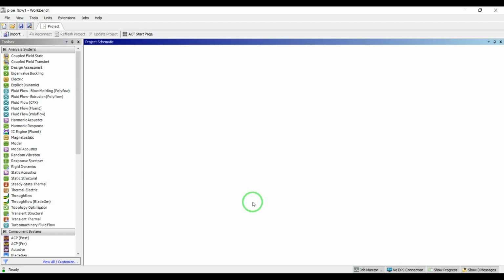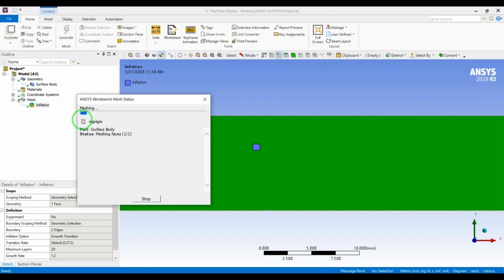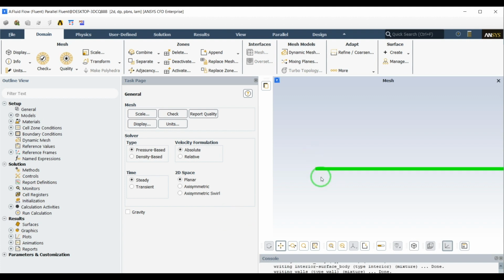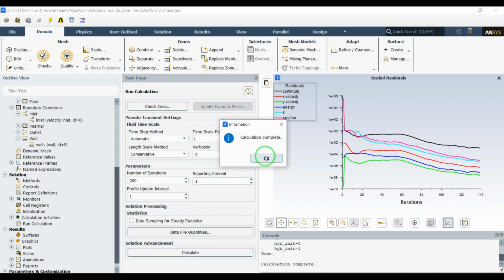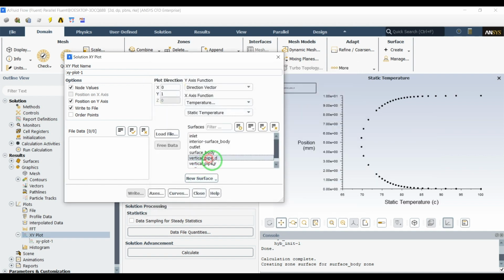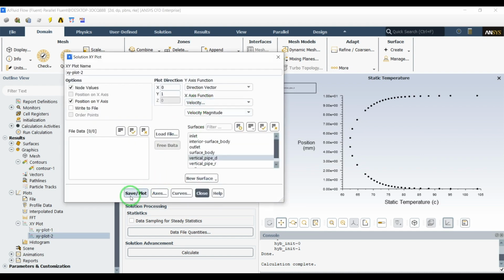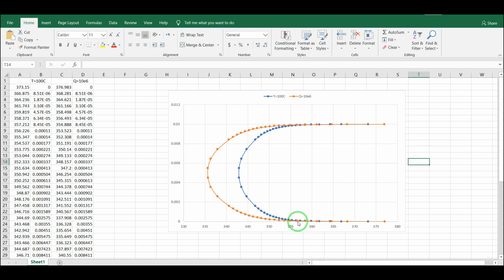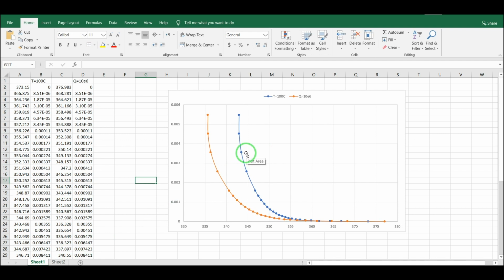ANSYS Fluent Tutorial: Pipe Flow Simulation Plotting and Exporting Temperature and Velocity Profiles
Description:
In this video we will cover fluid flow inside a pipe and by applying wall temperature and wall heat flux we will cover the extracting temperature and velocity profile plotting and exporting using ANSYS Fluent. We will compare constant temperature and constant wall flux temperature profiles.
 - Geometry creation using design modeler
 - Meshing
 - Transient analysis modeling in ANSYS Fluent
 - Exporting and plotting the temperature and velocity profile
will be covered in this tutorial.